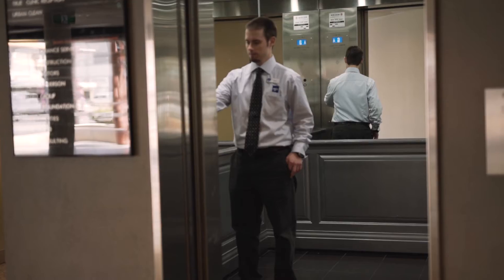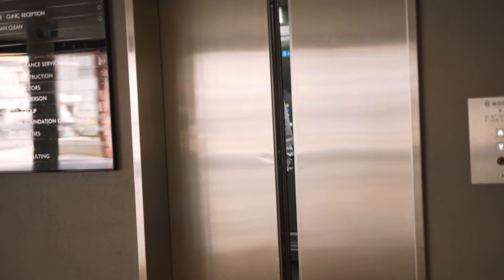Zach’s lived experience of Autism helps him to support others with their employment dreams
Zach knows the struggles that many people with autism face when seeking and maintaining employment. Since his own diagnosis at age 8, Zach has strived to challenge the status quo and has never stopped in his mission to help everyone to realise what’s possible.

Zach has travelled from afar – almost 14,000km in fact – to join EPIC Assist. Zach draws upon his mass communications studies and his passion for autism advocacy in his role as a Disability Liaison Officer. Zach works with employers, job seekers, and the broader community to create and support new pathways to employment for individuals who may otherwise remain ‘invisible’ to the job market.

Zach is helping to bring the hidden talent pool of skilled and motivated job seekers into the spotlight for employers. At the same time, he continues to realise what’s possible in his own career; Zach is making each and every day EPIC.